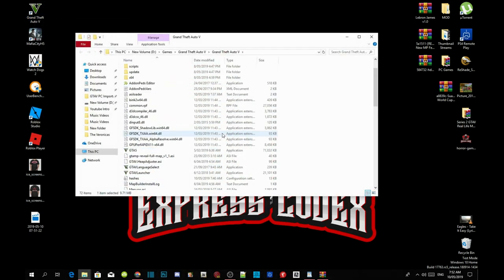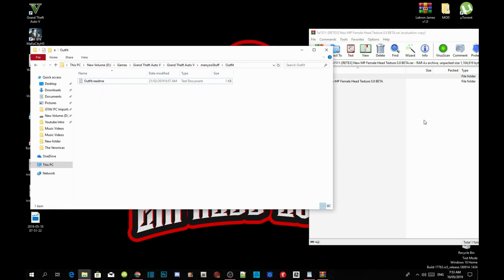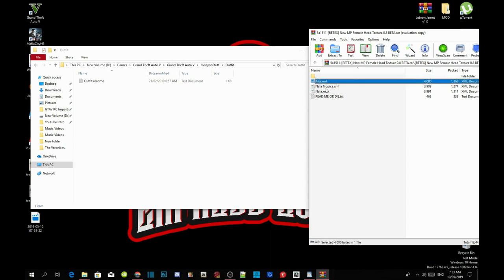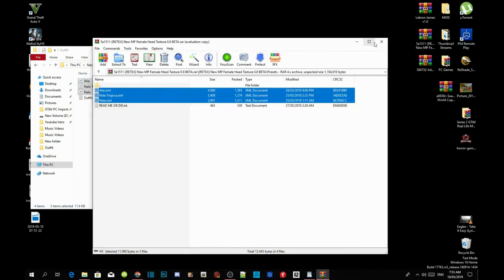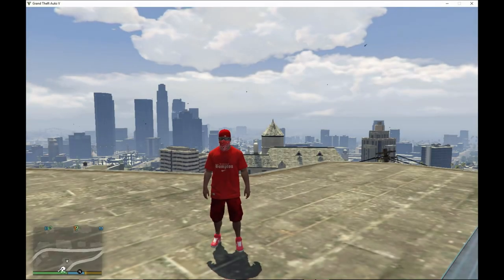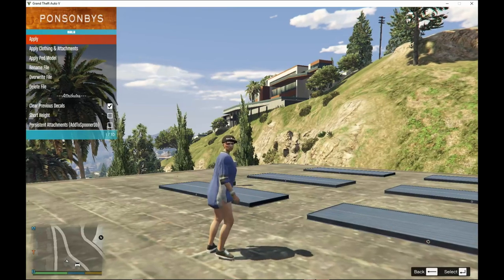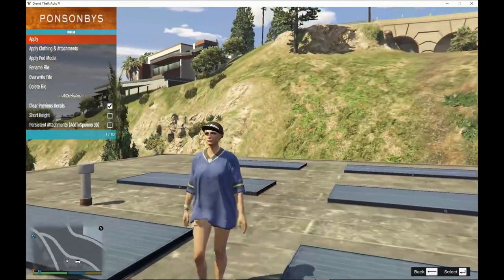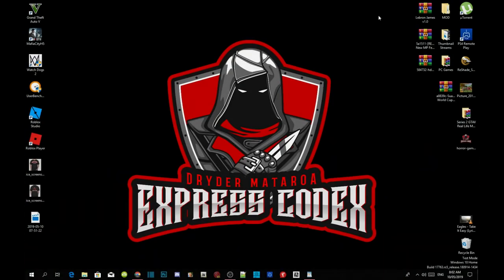PC Modding Tutorials: Online Characters In SP New MP Female Head Texture #112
►  Info:

Author Comment
Change-log v0.8
• New texture for Head 33 & Head 40 (MP Female)
• Reduced wrinkles on normal mapping
• Presets included

Video Editors:

Producer: Dryder Mataroa
Product Manager: Dryder Mataroa
Graphics/Design: Imovie, ShotCut
Video Creators:

Special Thanks To:

Social Media/Info

✔ Verified Account